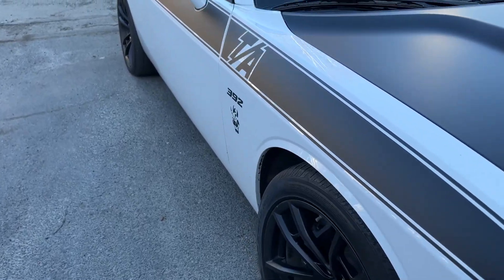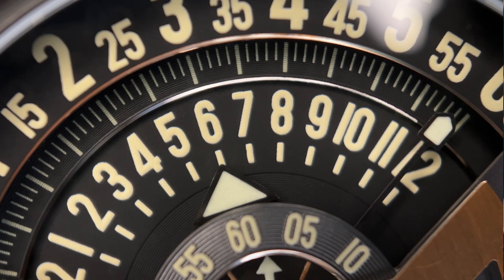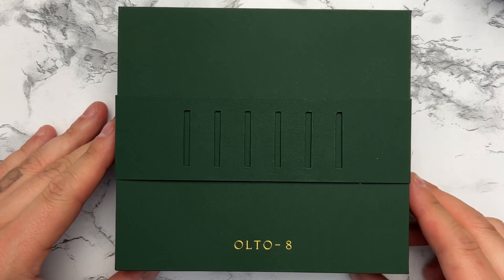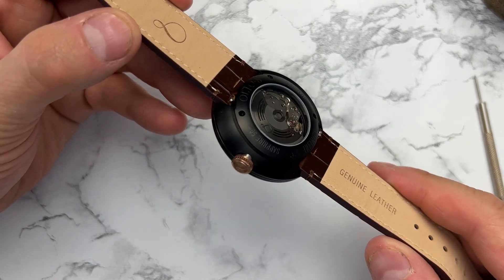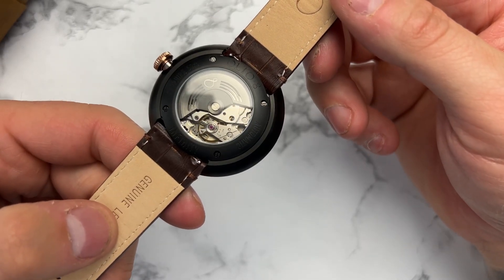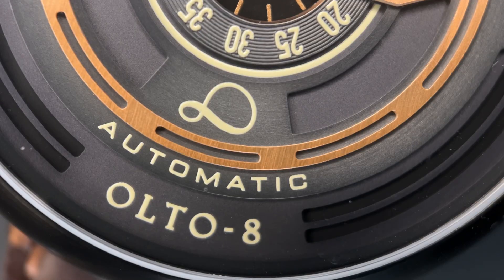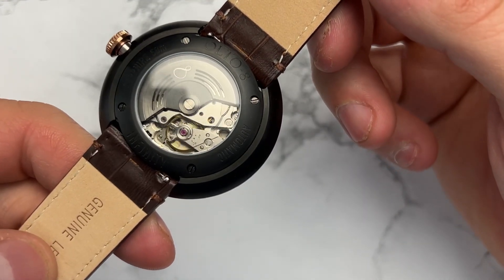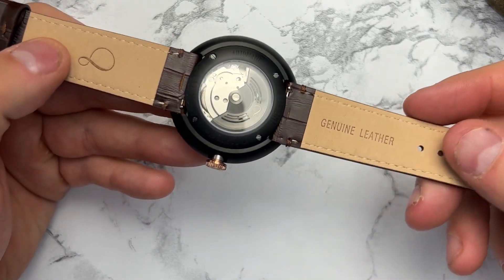BEST Racing Inspired Watch: OLTO-8 Infinity I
A true racing inspired watch!  the Olto 8 Infinity I is a truly unique watch.   This is the second Olto 8 Watch I've looked at, and they are just getting better and better.

My Reviewed Watches for Sale: